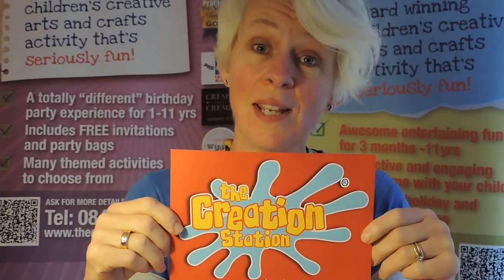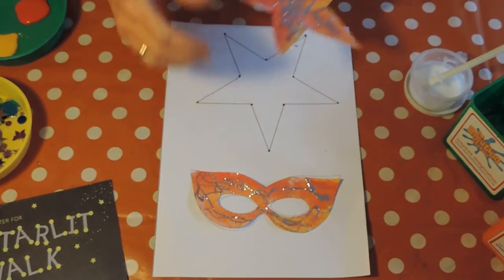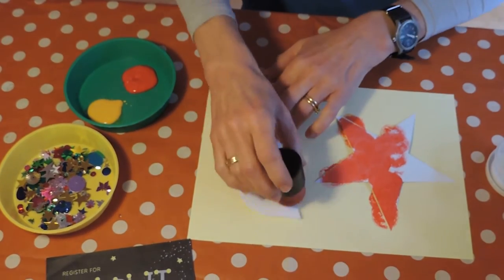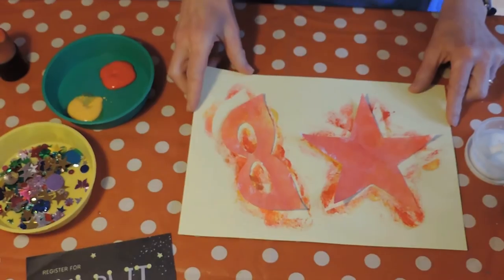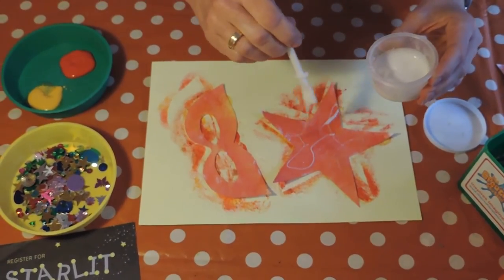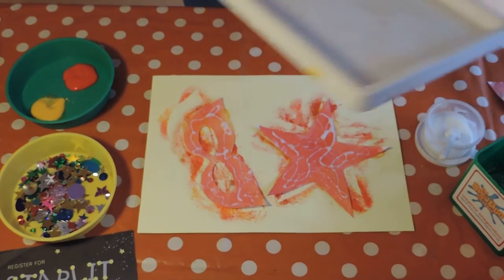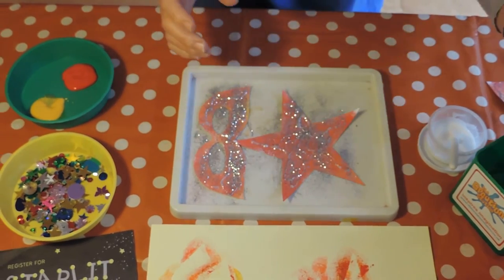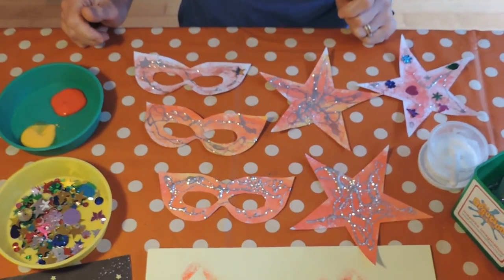Make Your Own Memory Star for Children's Starlit Walk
Get ready to sparkle on the Rowans Hospice Children's Starlit Walk!

Make a glittery superhero mask to wear on the way round, and shiny Memory Star to hang on the memories board in St Ann's Church, using the templates you got in your fundraisers pack.

The walk is happening on 27th October at 6pm, and will take you on a tour of the Portsmouth naval dockyard which isn't normally open to the public!

For more information on how to get your pack and register take part in the walk, go

Many thanks to Creation Station (Portsmouth) for making this video! See more children's arts and crafts videos: